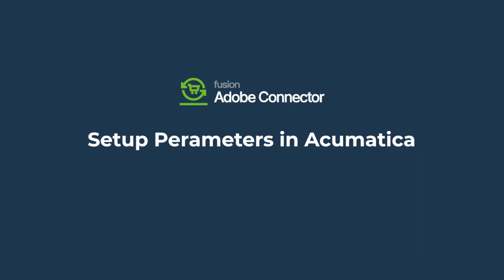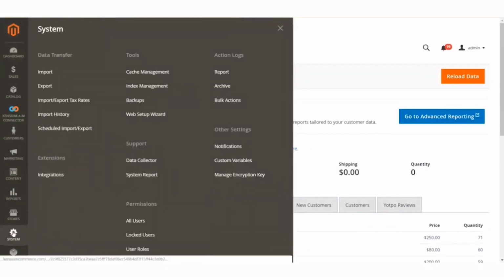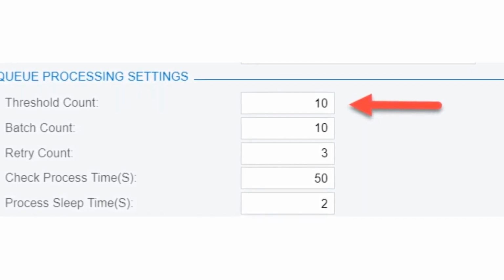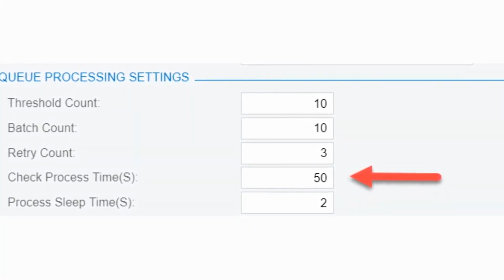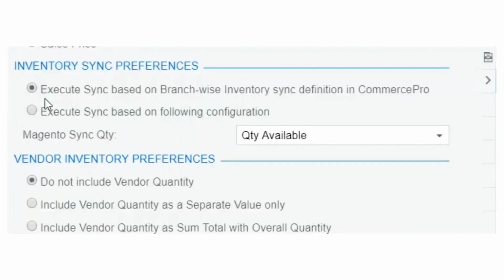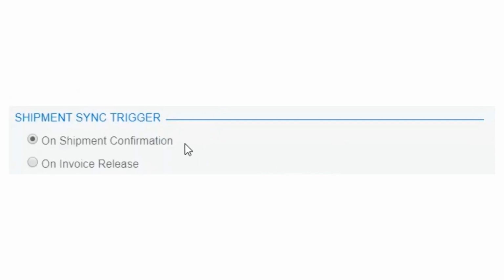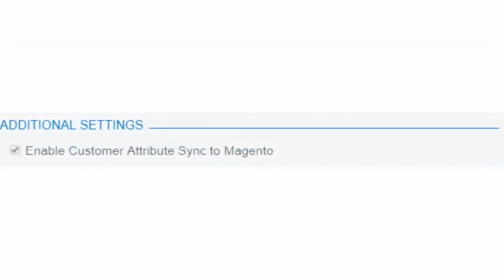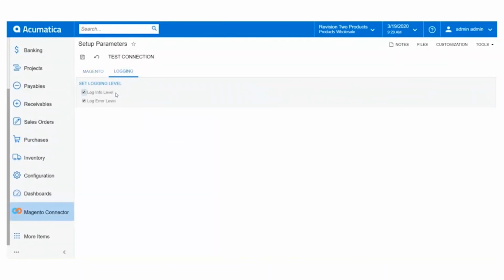Adobe Connector – Setup Parameters in Acumatica - Fusion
See how to configure both the connector and Acumatica in this video.